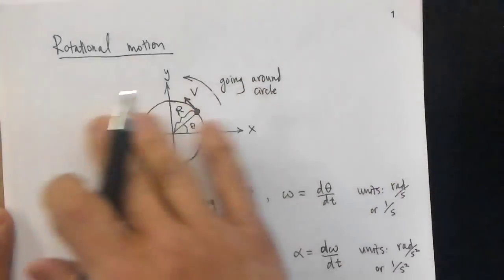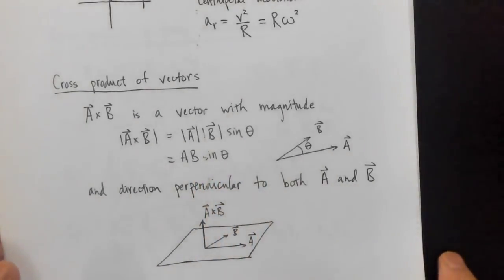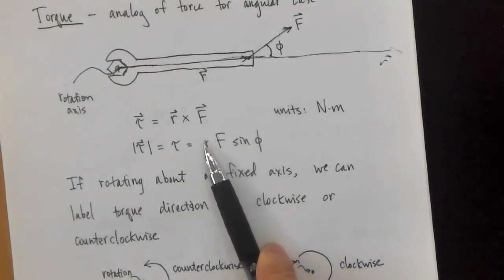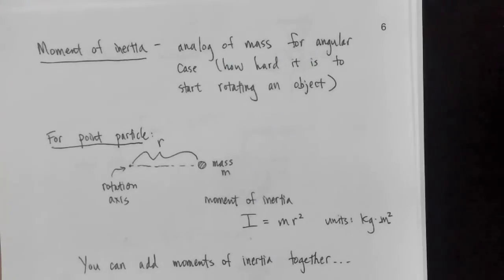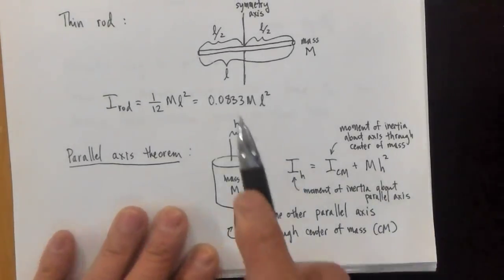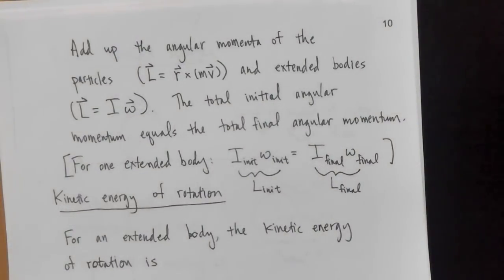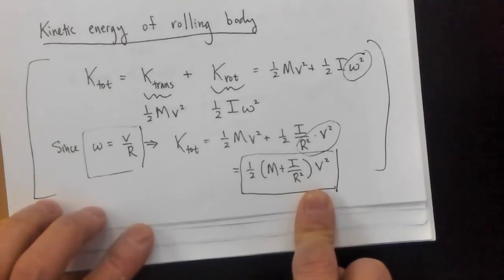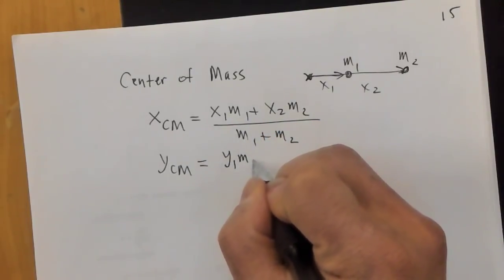PHY_183_37_Quiz5_Review_2018